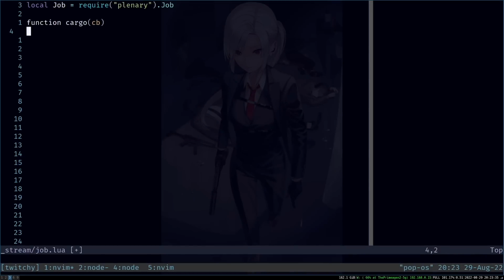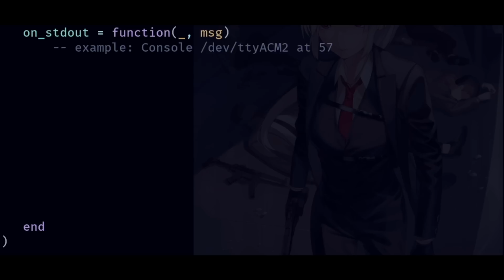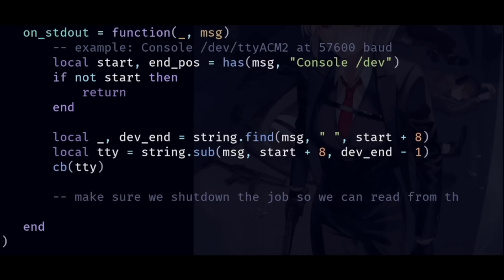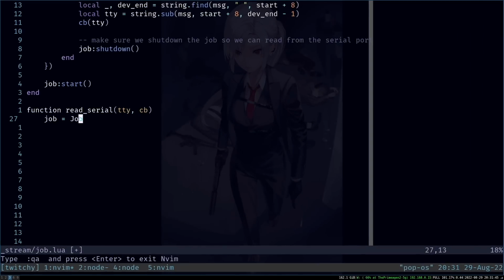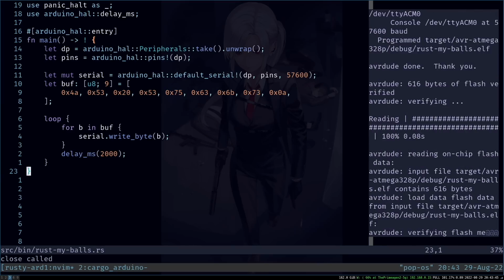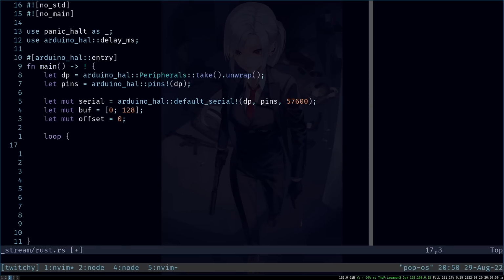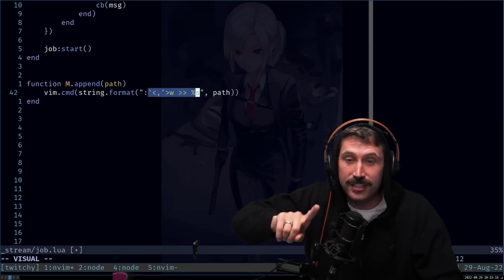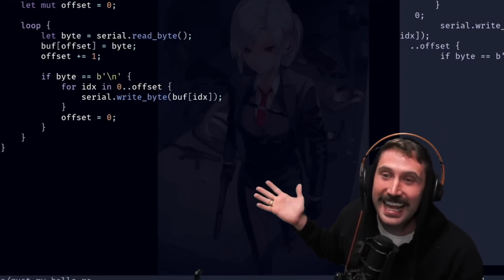Arduino with Vim & Rust?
Everything is built live on twitch
### Editor
All my videos are edited by Flip.  Give him a follow! He is also open to do more editing, so slide deeeeeeeeep into his dms.